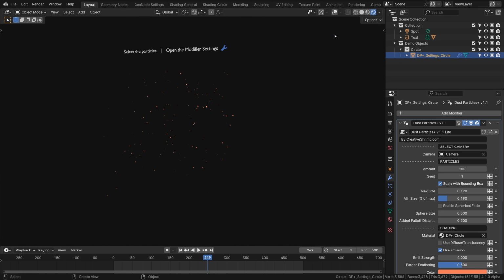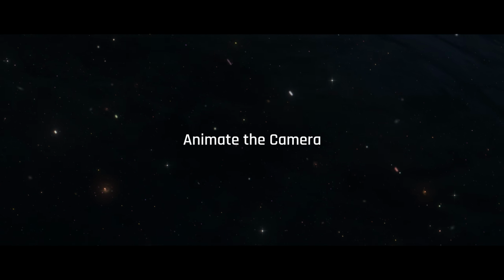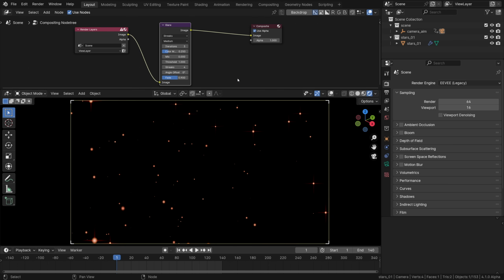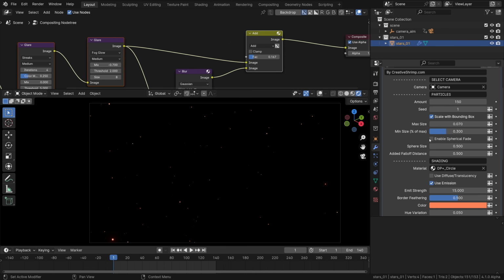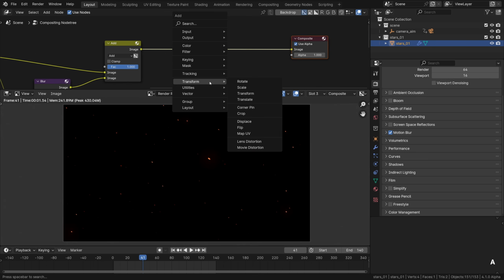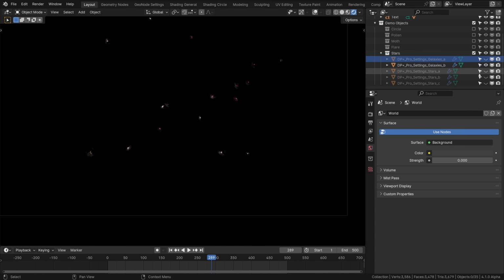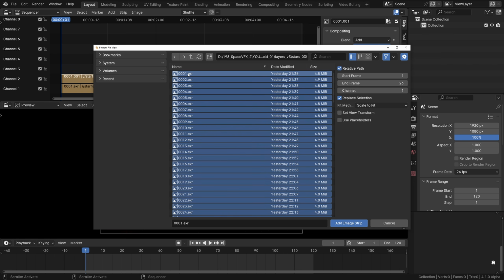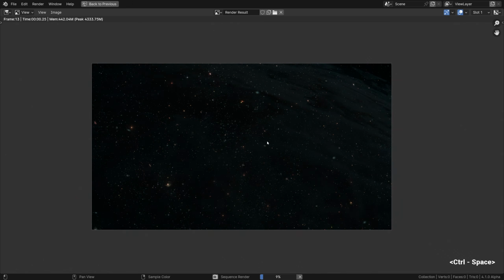Create 3D Starfield in Blender (Using a Free Add-on)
In this video we'll have a look at how to create a deep, multi-layered 3d starfield using Dust Particles+.

Timeline:
00:00 - Start
00:18 - Setting up Dust Particles+
01:48 - Adjusting the Settings
05:00 - Post-processing (in Compositor)
12:57 - Galaxies and Extra Stars (Dust Particles Pro)
14:50 - Stars and Absorption
16:59 - Composite in Blender (VSE)
18:51 - Color Grading